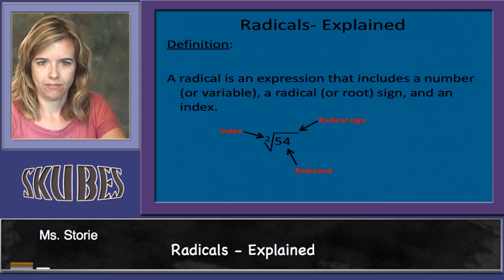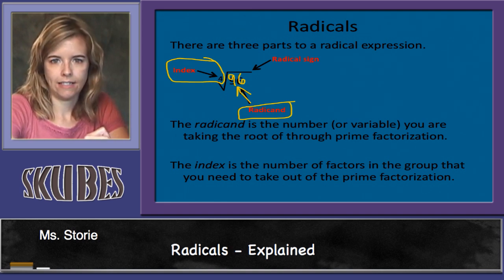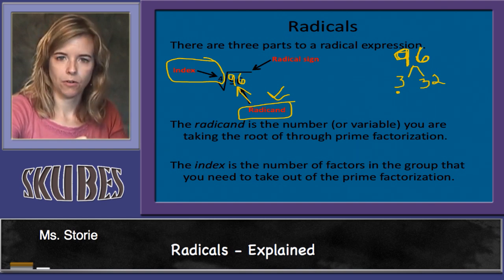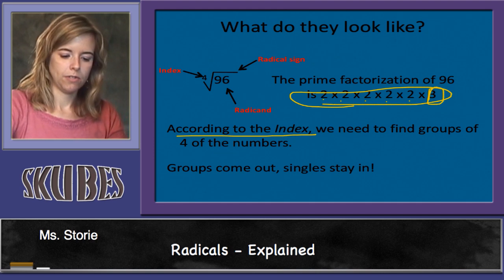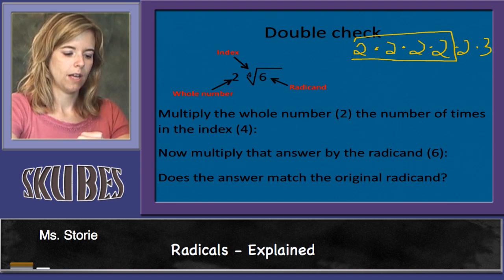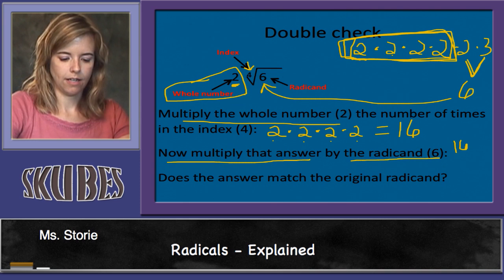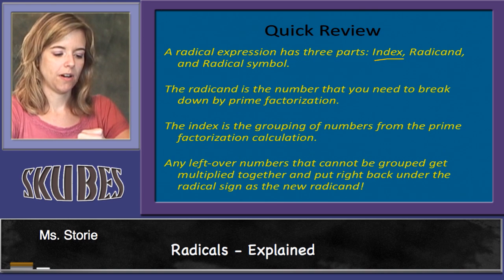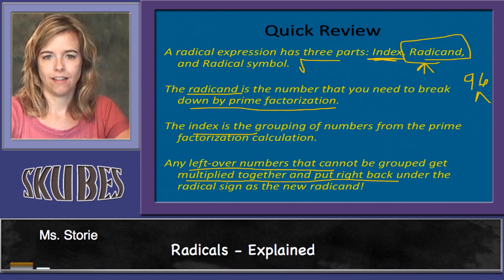Radicals Explained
A.REI.2